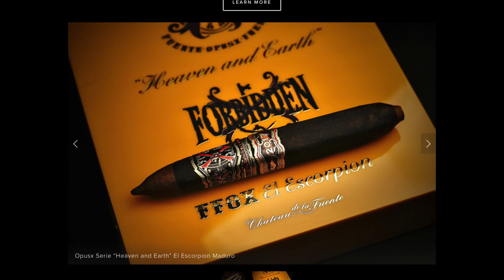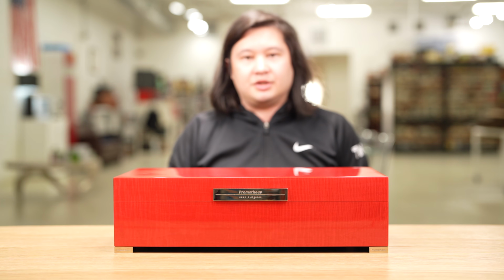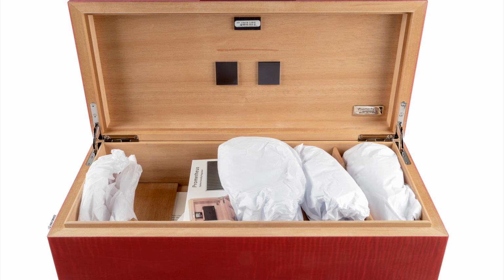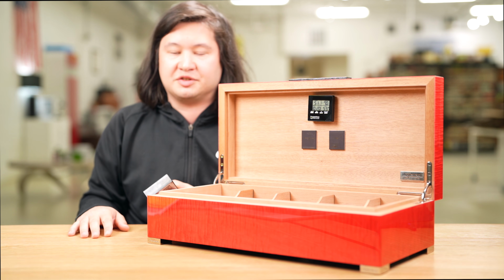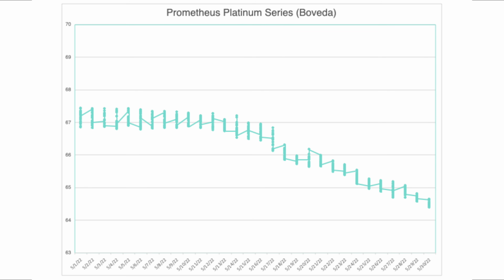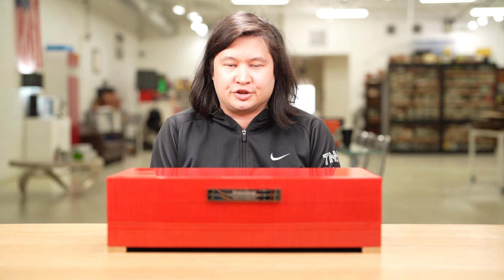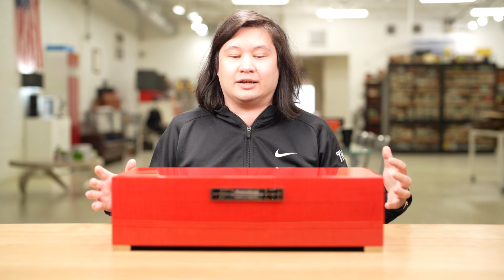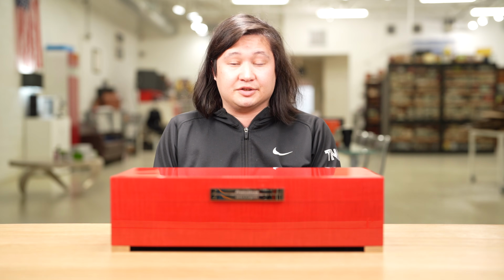Prometheus Platinum Series 150 Humidor | Review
The Prometheus Platinum Series is the company's flagship line of humidors. There are two different sizes—150 ($1,995) and 200 ($2,495)—offered in five different exterior finishes. These humidors can also be found on various limited edition Arturo Fuente and God of Fire releases. Made in France, the humidors occupy an interesting space: more expensive than a Daniel Marshall, but notably less than a comparable Elie Bleu humidor. Charlie Minato provides his thoughts.